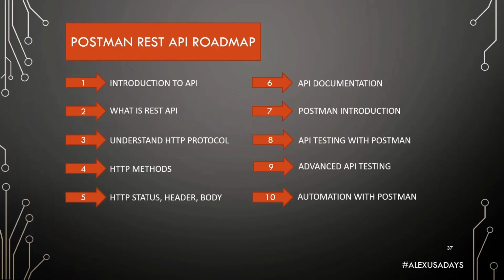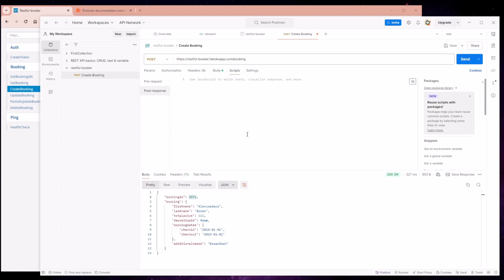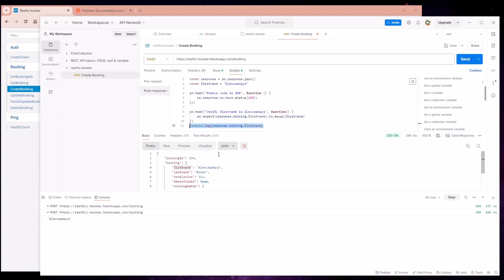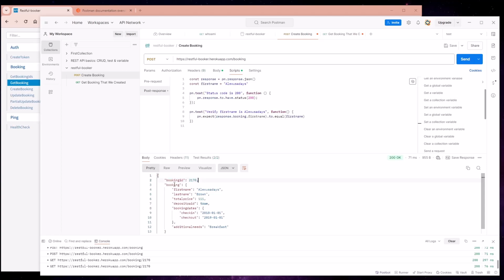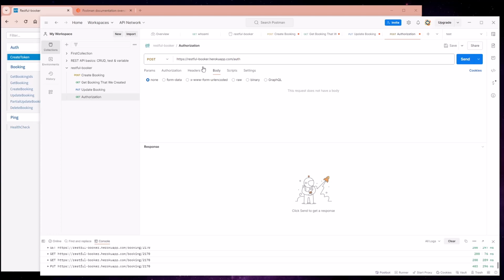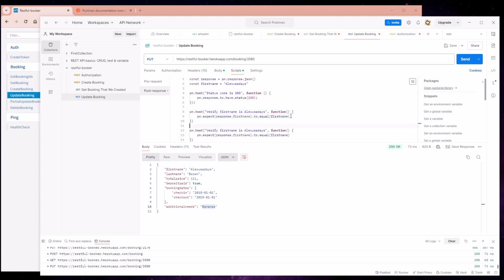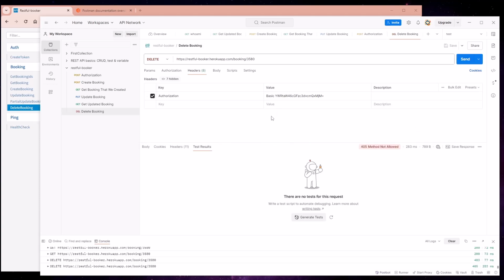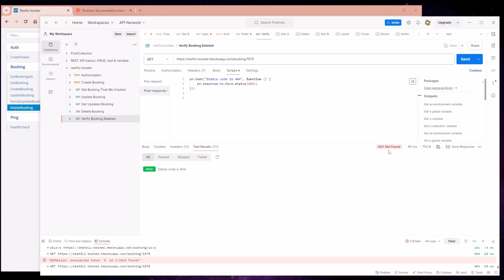API Testing: API Testing With Postman - Part 8